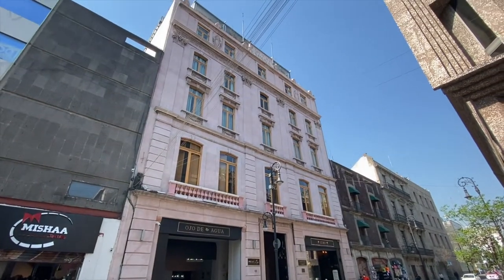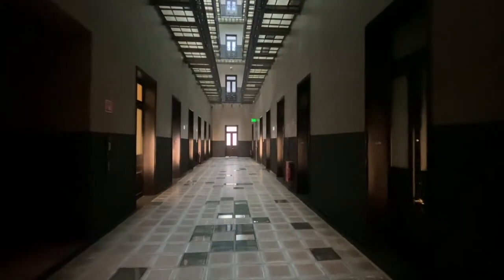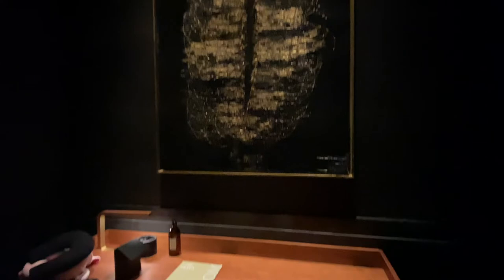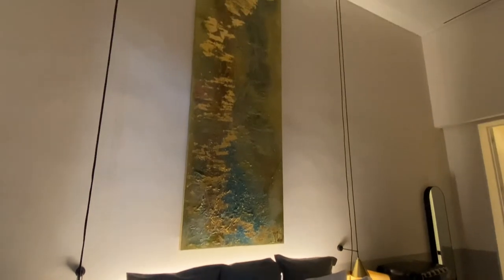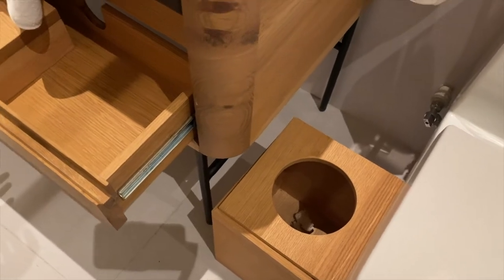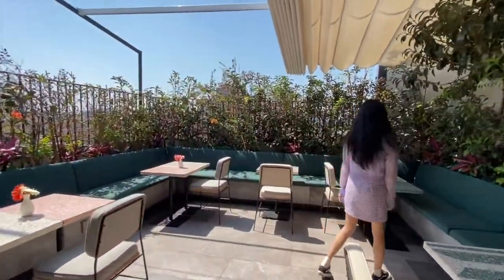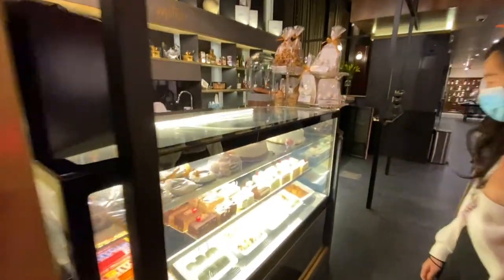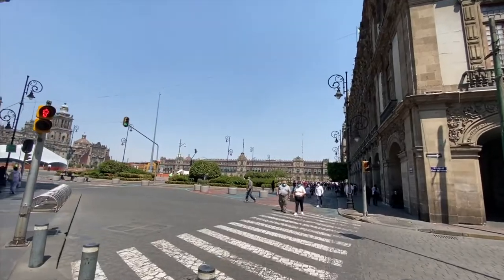The Best Hotel in Mexico City Historic Center | Umbral, Curio Collection by Hilton Full Review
Umbral Curio Collection Mexico City is located in the prime location of Mexico City's historic center. It’s within a few short blocks away from a variety of the city’s most legendary attractions.  The hotel was opened in 2019 as the first Curio Collection property in Mexico City. This full tour review will walk you through the lobby, suite, restaurants, gym, pool, mini museum, neighborhood and more.

• All of my video + vlogging equipment
DJI OM 4 SE - 3-Axis Smartphone Gimbal Stabilizer
DJI Mini 2 Fly More Combo
SanDisk 400GB Ultra microSDXC Memory Card
Logitech for Creators Blue Yeti USB Microphone
GoPro HERO10 Black
Projector Stand,Laptop Tripod Stand

Timecodes
0:00 - Intro
1:07 - Check in
3:35 - Room
8:33 - Rooftop
9:29 - Pool
10:19 - Restaurant
11:53 - Gym
12:12 - Other Amenities
13:56 - Location

Song: Tobjan - Take Me Away